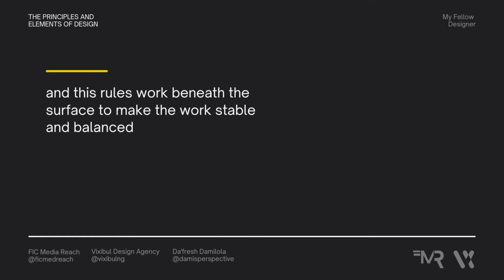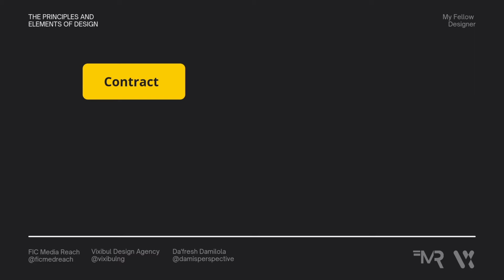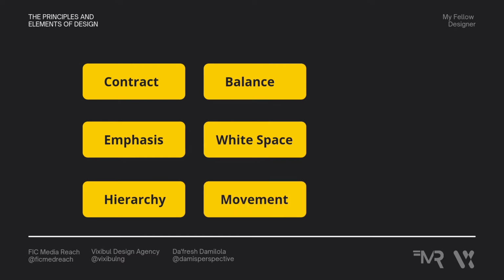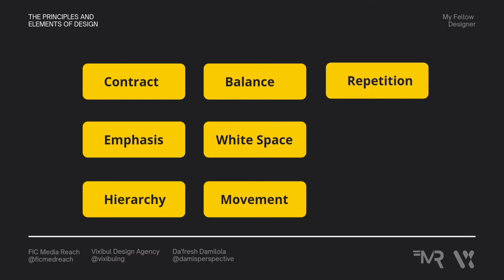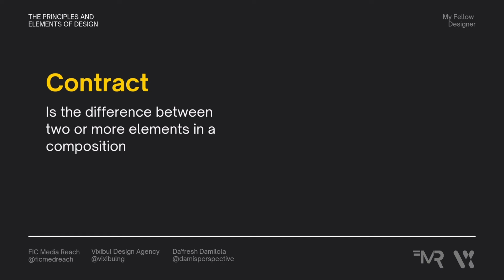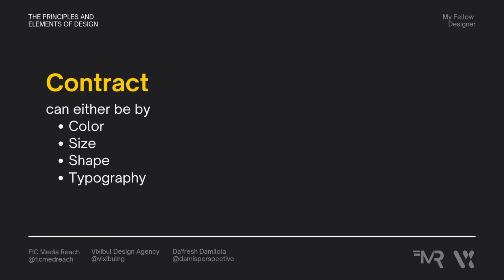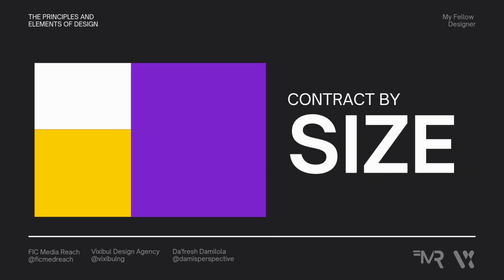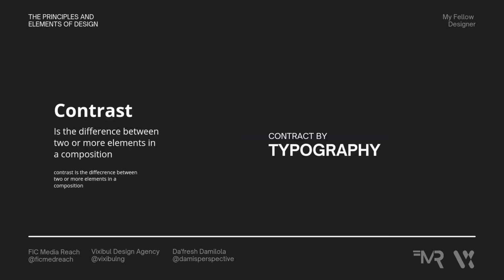The Principles of Graphic Design (part 1) || Graphic Design from Basic to Professional level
Graphic Design from basic to professional level.
section 2 - lesson 1 (The Principles of Graphic Design)